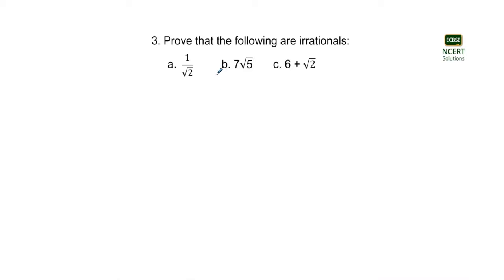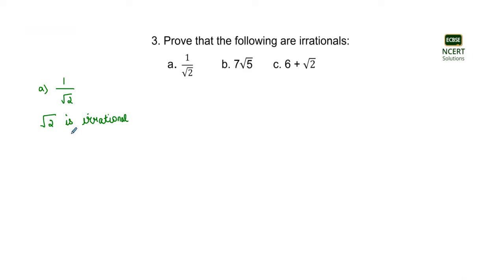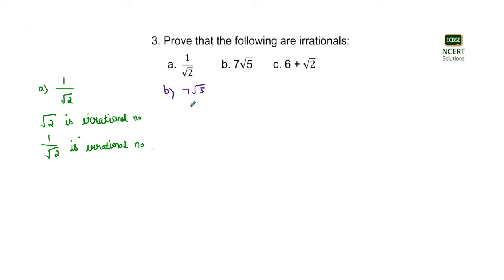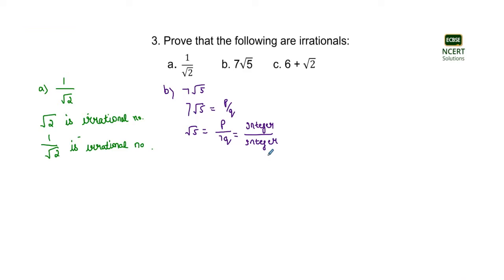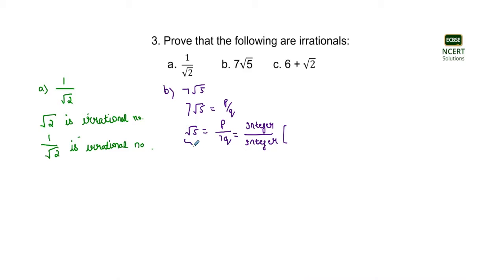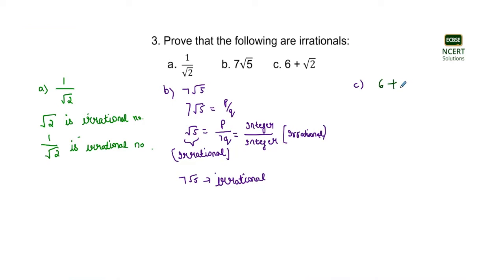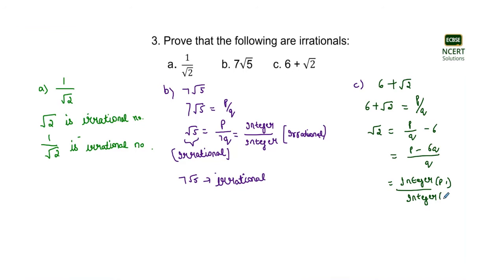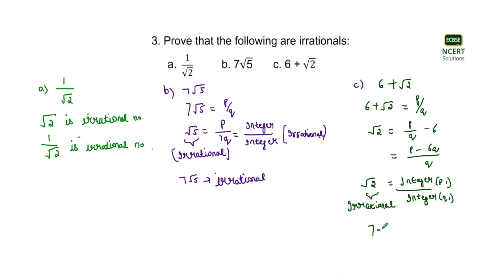Ex.1.3 Q3 Real Numbers Solution - NCERT Mathematics Class 10 | English